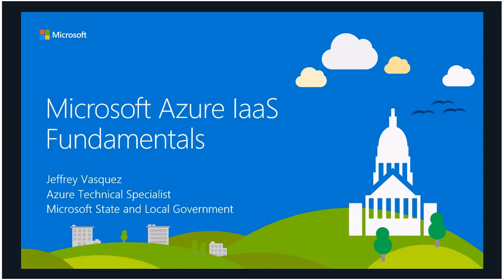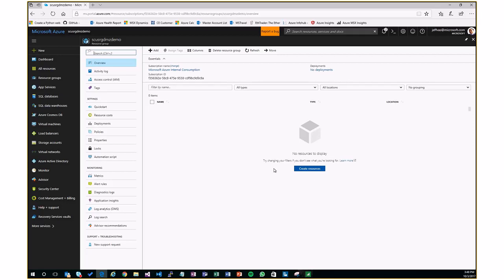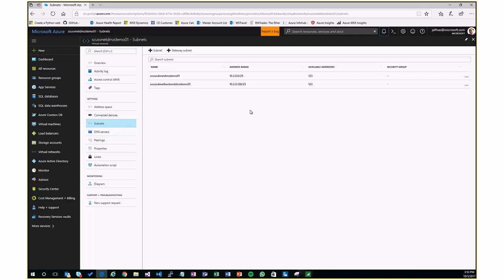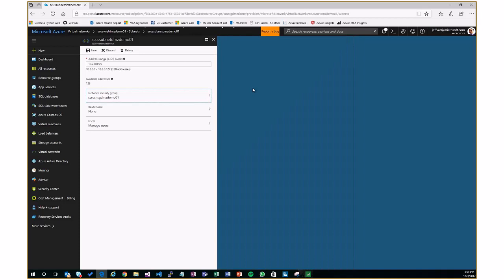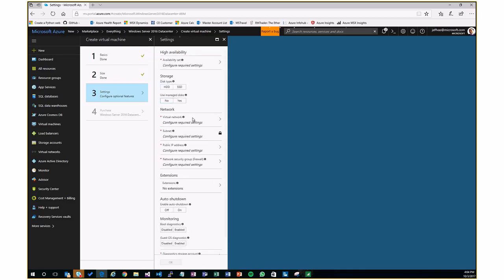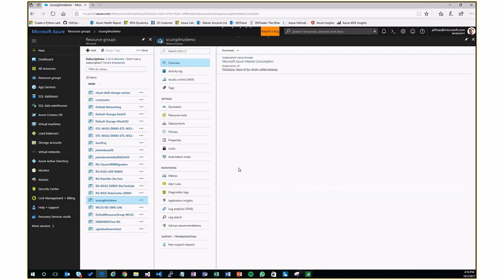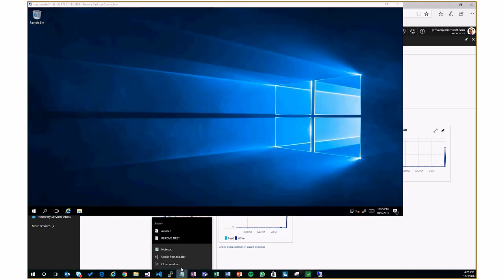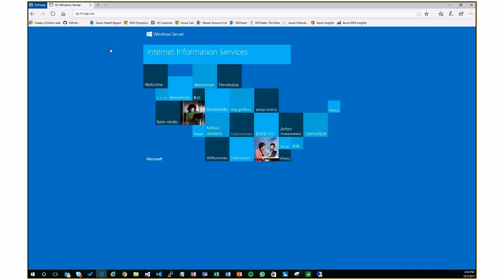Azure IaaS Fundamentals - See Azure in action!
Looking to learn some of the basics around Azure IaaS (Infrastructure as a Service)? Curious how to stand up virtual machines, networking and other IaaS resources in Azure?

This video shows you how to stand up a public-facing server in Azure with all its related infrastructure in less than an hour! We’ll walk you through setting up Resource Groups, Networking (VNets, Subnets, NSGs) and a Virtual Machine during this Azure IaaS demo. By the end, we’ll have a public-facing IIS web server in a DMZ which you can access over the internet. Attend and learn how easy it is to set up IaaS resources in Azure!